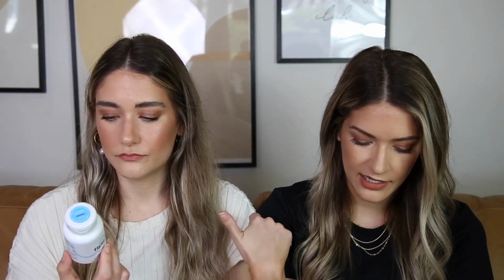Amazon Favorites | August 2021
Can you believe it's been a year since we've done an Amazon review video?? Check out what we've been loving this year!

Carli's Makeup:
Saie Slip Cover in Shade 3
One Size Concealer, Light 4
Kosas Cloud Set Powder in Feathery
EM Cosmetics So Soft Stick in Summer
Charlotte Tilbury Pillow Talk Blush
ILIA Decades Highlighter
Patrick Ta Major Dimension Eyeshadow Palette
Beauty Pie Uber Volume Mascara
Covergirl Brow Pencil + Patrick Ta Brow Wax
Victoria Beckam No. 2 Lip Pencil + Charlotte Tilbury JK Magic Lipstick

Britta's makeup:
MUFE Reboot Foundation
bareMinerals Invisible Bronzer
Patrick Ta Blush Duo in She's So LA
Persona Highlighter in Zuma
L'Oreal Lash Paradise Mascara
Covergirl Brow Pencil + Patrick Ta Brow Lamination Gel
MAC Stripdown Liner + Patrick Ta Lipstick in Oh She's Single

Amazon storefront
Vanicream Facial Moisturizer
Paula's Choice Super Antioxidant Serum
Trunco Glass Water Bottles
Large Silicone Mat
Flyby Supplements
Murder Mystery Game
Laundry Mesh Wash Bags
Bed Pillows
Facial Razors
PYUNKANG YUL Moisture Ampoule
Hard Water Softener Shower Head
2-Piece Hair Claw Clip
Cetaphil Sheer SPF
Liquid Tumeric
Blistex Sensitive Lip Balm
Mikes Hot Honey